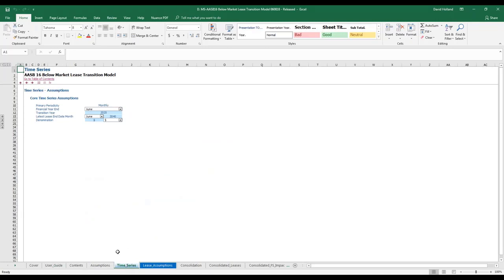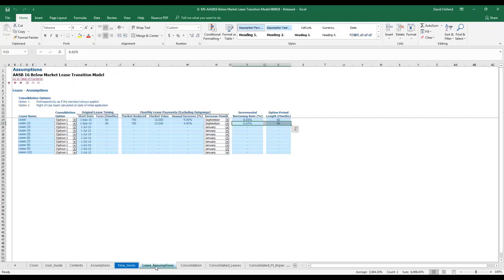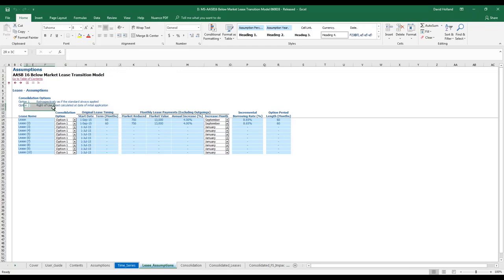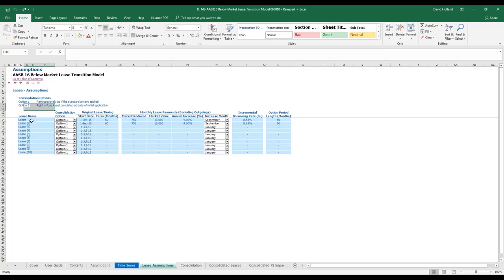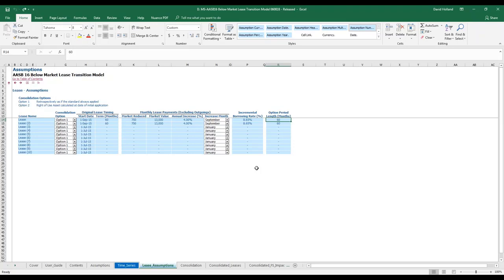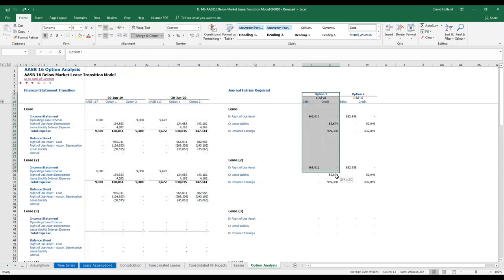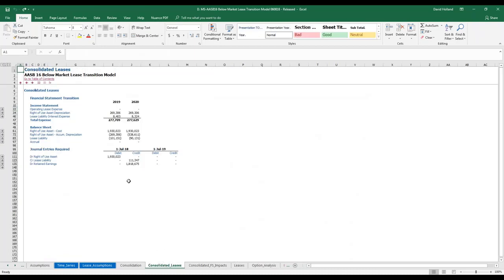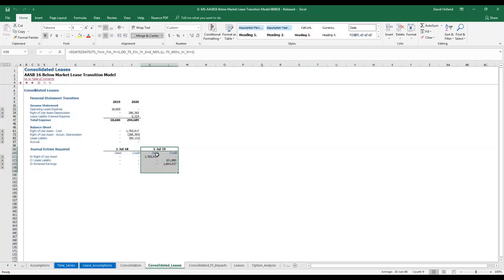Lease Calc - Below Market (NFP) Transition Model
This video walks through how to use the below market rate transition model. Click on the time skips below to view segments of interest.

0:01 - Introduction
0:28 - User Guide

Model Inputs
0:37 - Time Series
1:33 - Lease Assumptions

Outputs
4:29 - Transition Options Analysis
5:31 - Consolidation of transitioned lease balances